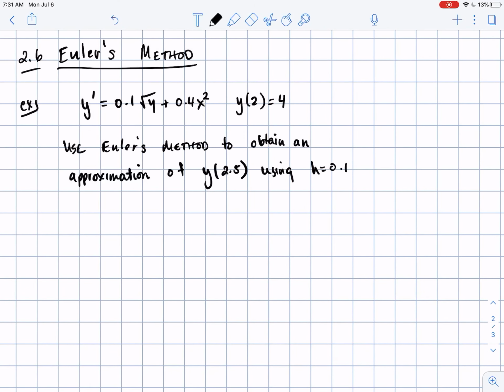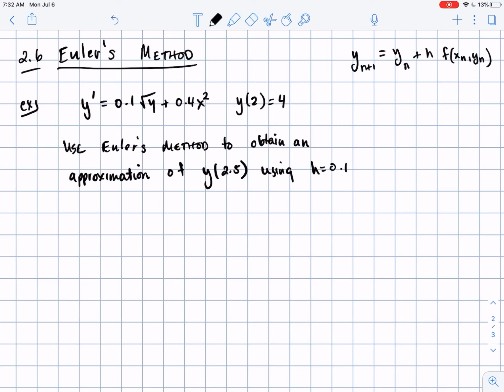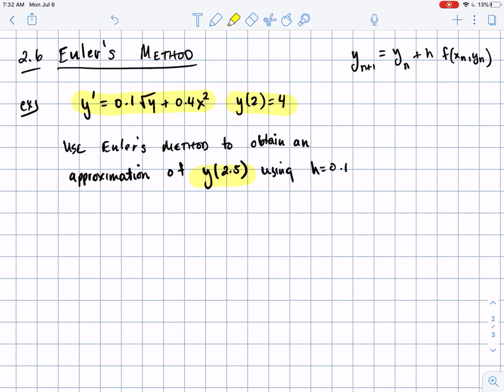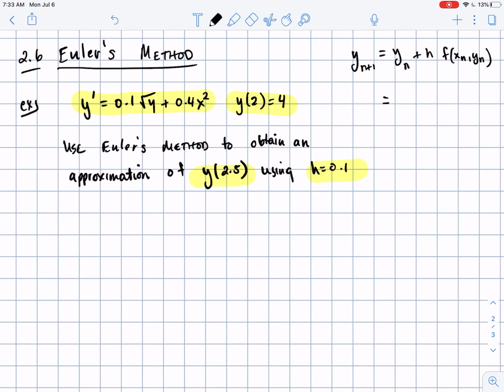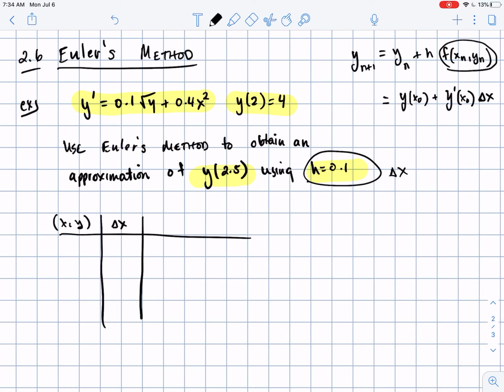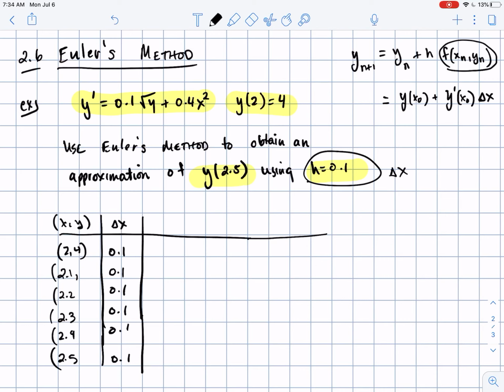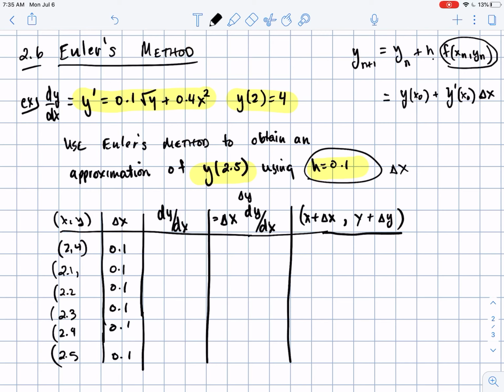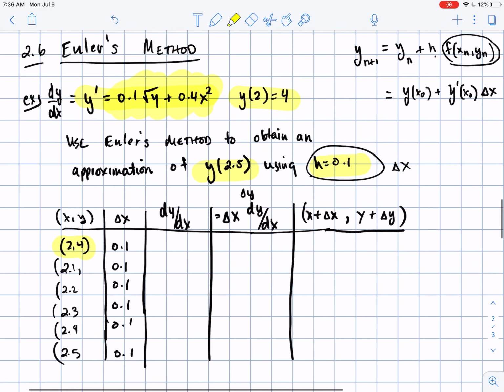Diff Eq 2.6